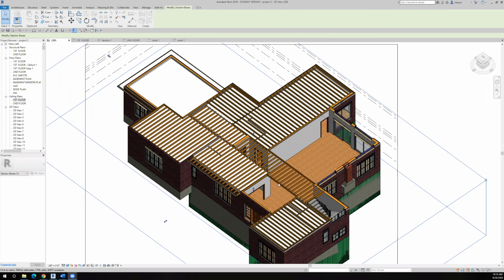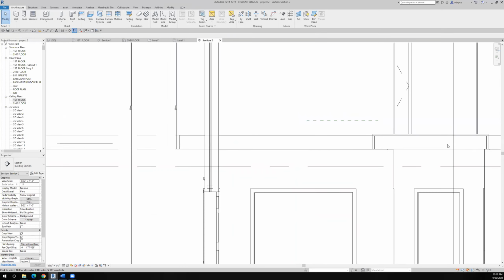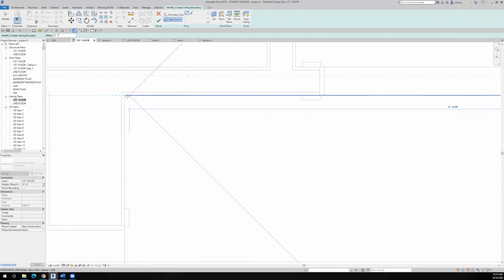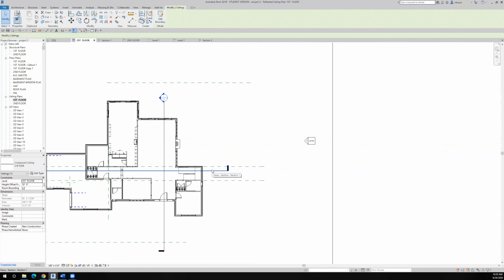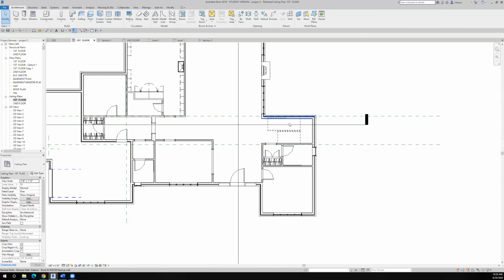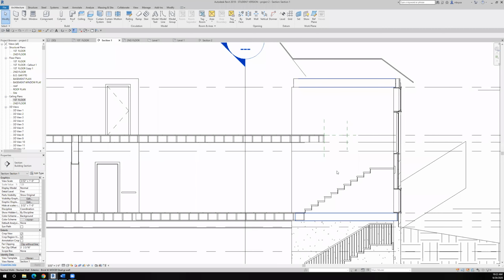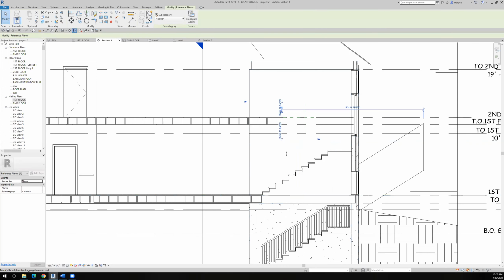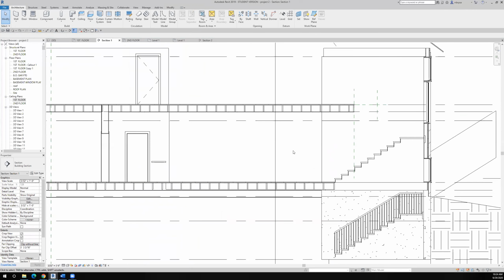adding a first floor ceiling using the "sketch ceiling" feature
using "sketch ceiling" to add a ceiling on the first floor that is NOT bounded by walls